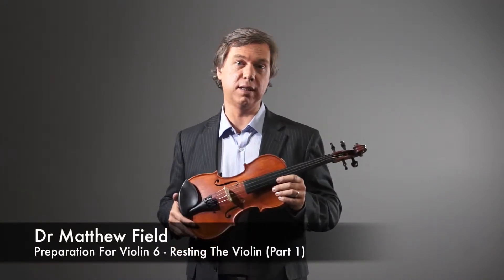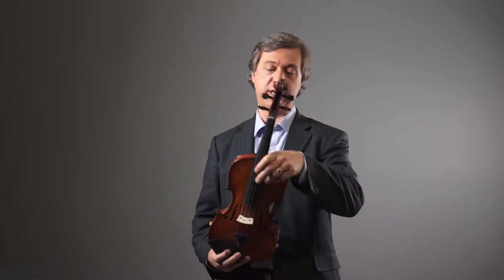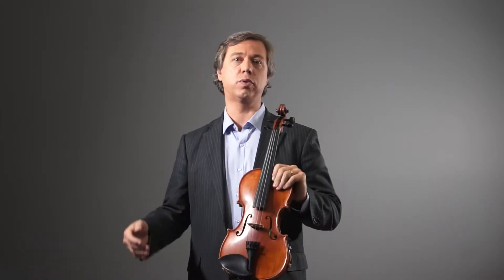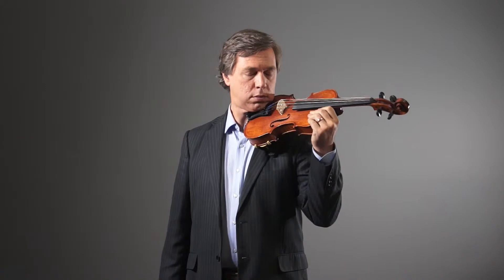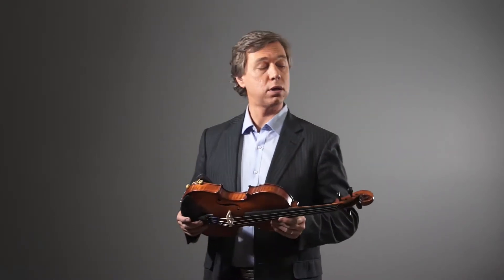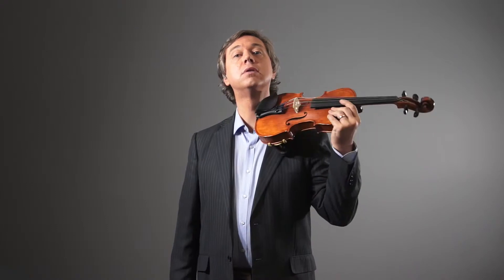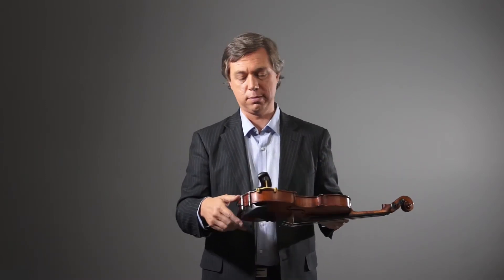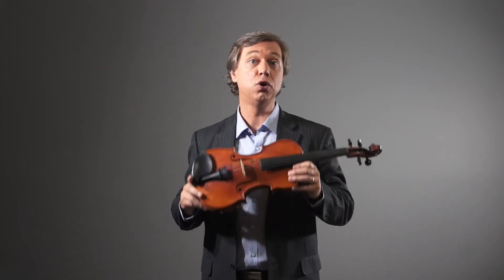Preparation For Violin 6 - Balancing The Violin (Part 1)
Ever wanted to learn violin?  Dr Field looks at balancing or 'holding' the violin.  This is part 6/10 of the Preparation For Violin course, just one of many courses to help you begin, then excel at music.